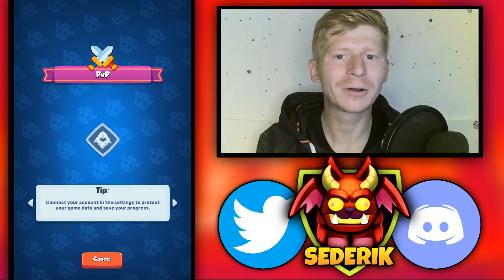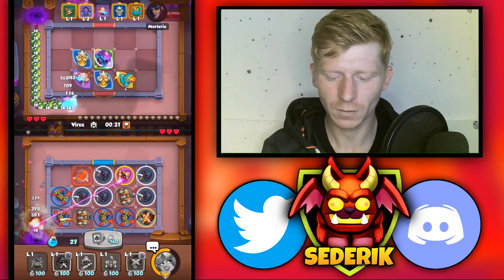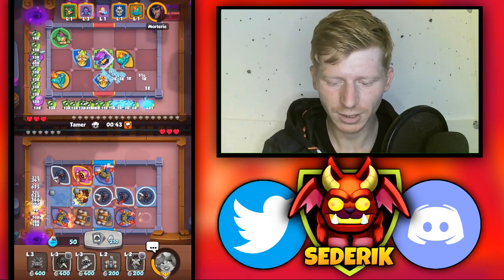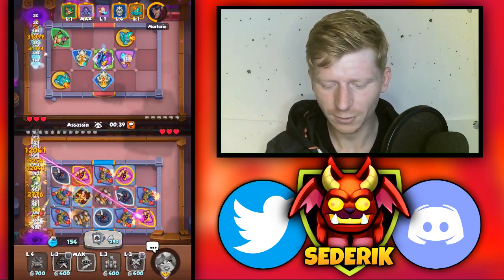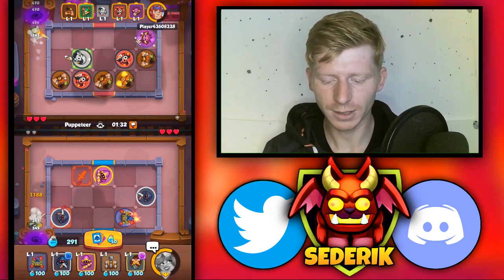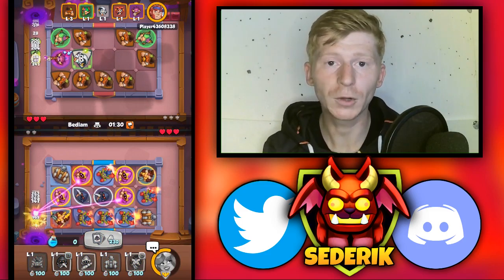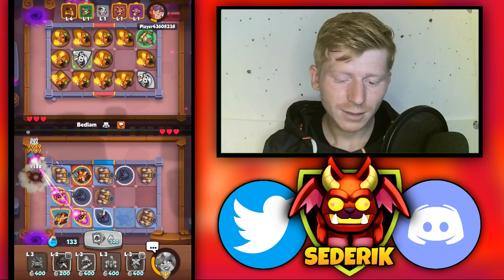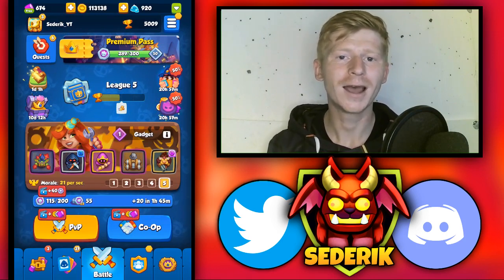*NEW* F2P Deck is Taking Out Top Tier Decks! - BEST DECK With NO LEGENDS - Rush Royale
This brand new free to play deck is proving it's worth against some top tier decks! Try it out and get into leagues EASY!!!

Check out the discord servers:
ShadyGang: